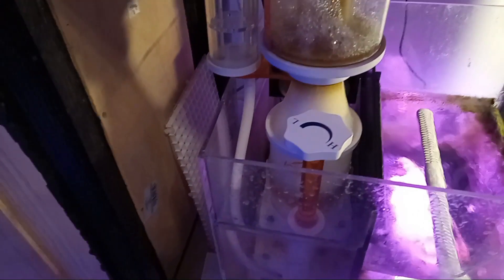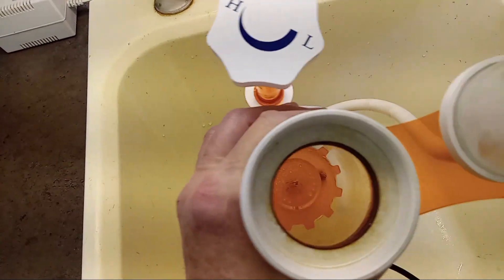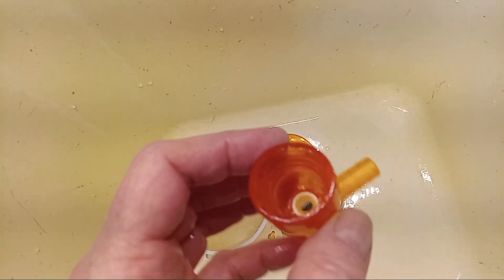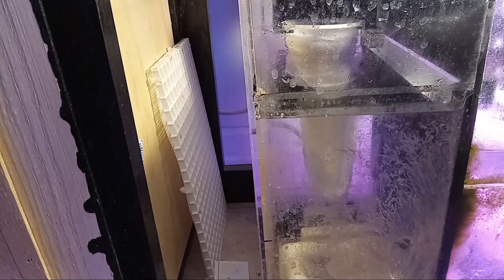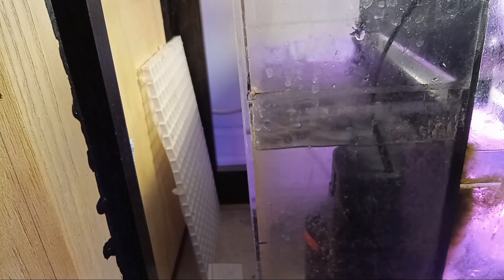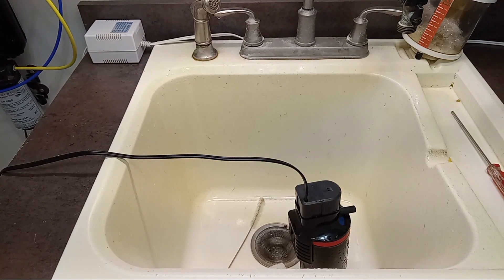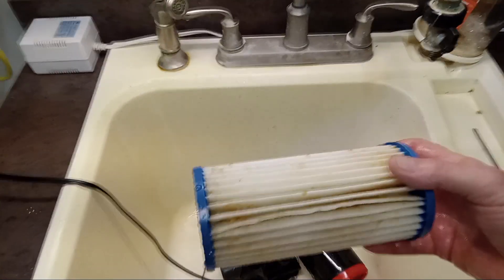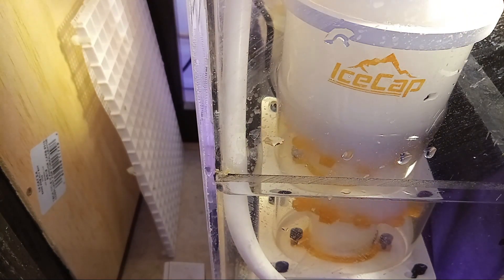When to clean your Protein Skimmer.